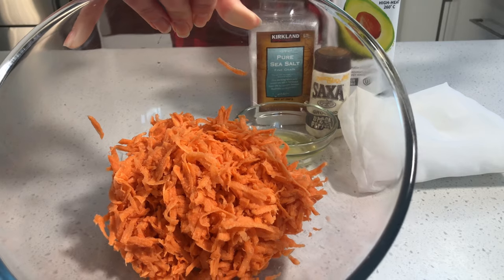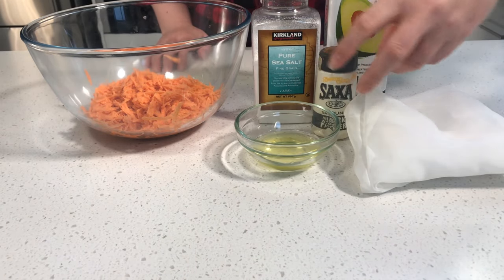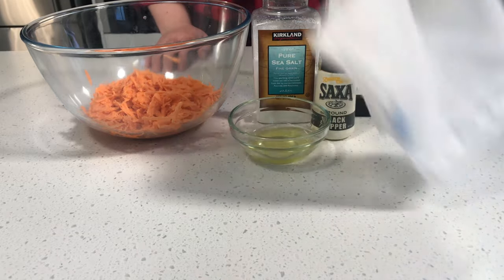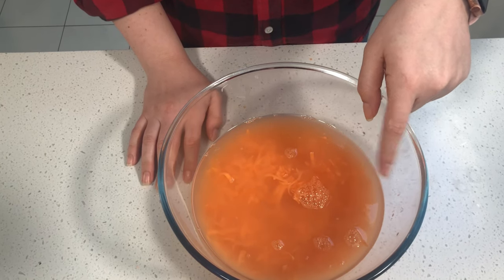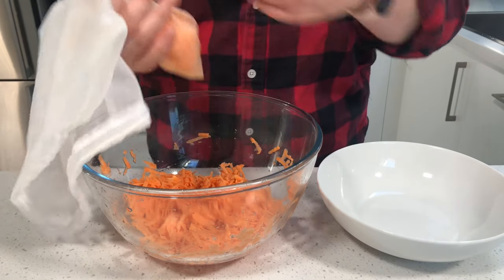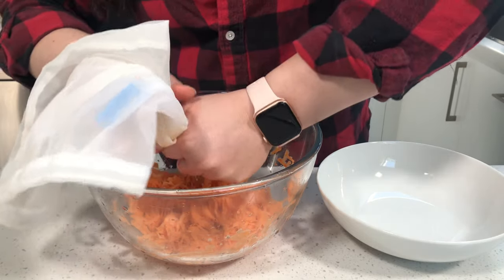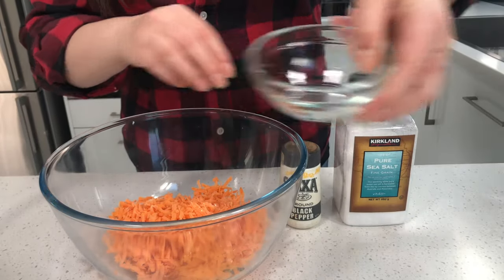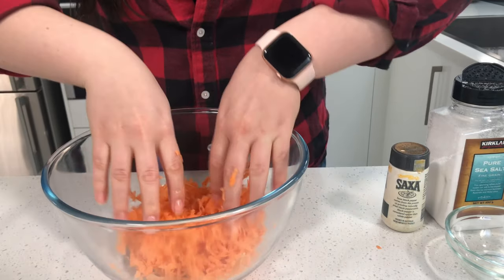CRISPY Sweet Potato Hash Brown Recipe | HEALTHIER Hash Browns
Hash browns are one of my favorite breakfast sides to enjoy with my meal. However, normal potatoes are aren't really good for you BUT sweet potatoes are! Plus, they have so much more flavor. Sweet potatoes don't get super crispy normally but good new is, my sweet potato hash brown recipe does! Crispiness is a must when enjoying hash browns and so when I was creating this recipe, I tried many different methods. This one is definitely the best one.